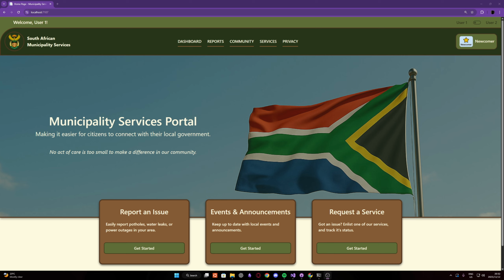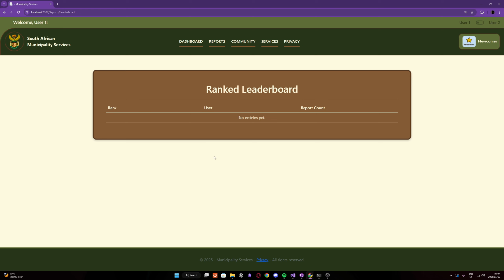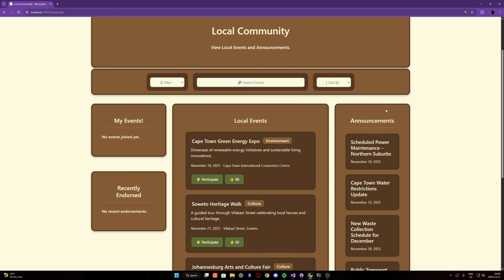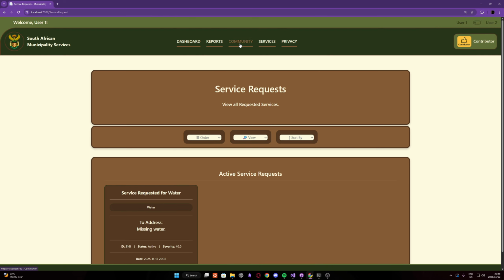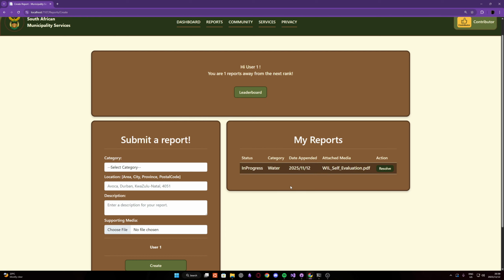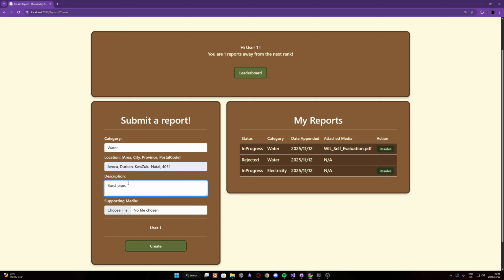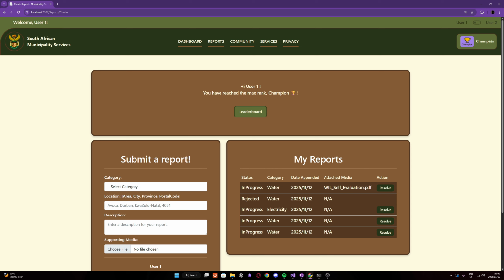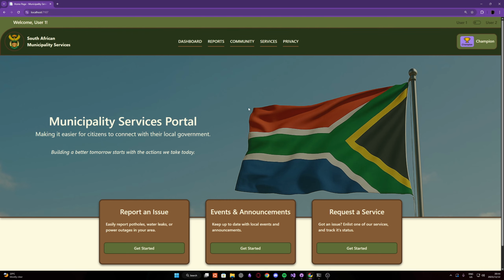MunicipalityServices - Final Iteration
Demonstration that captures the expanse functionality of MunicipalityServices -- A web portal that showcases custom data structures, concurrent programming, and my accumulated experience/knowledge in C# and .NET.